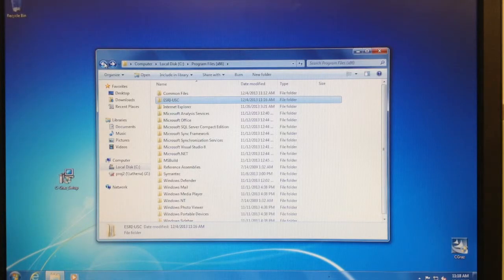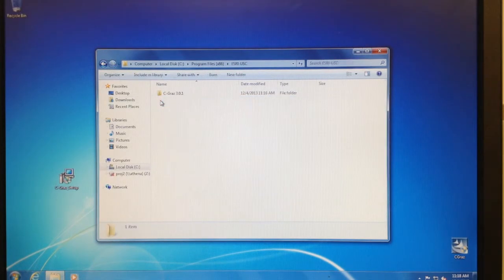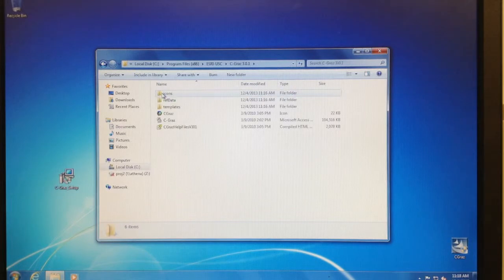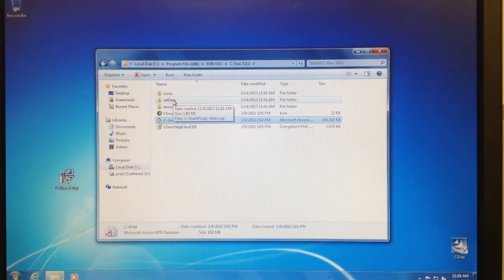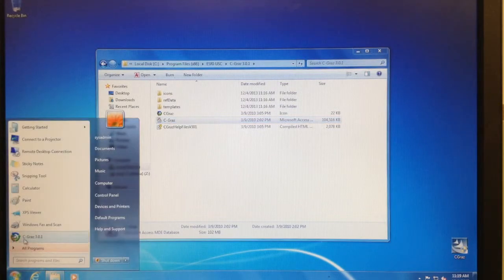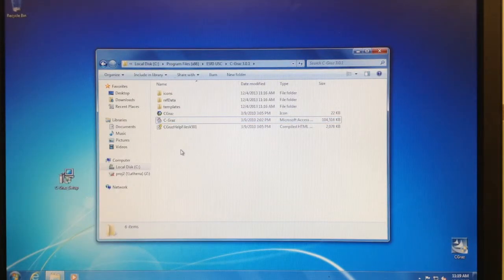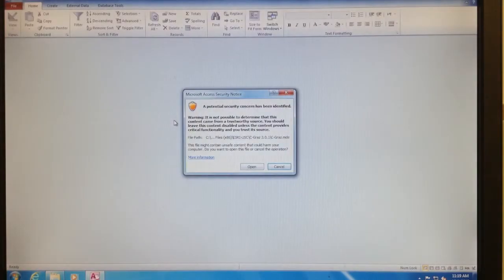C-Graz Tutorials - File and Folder Architecture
This video is about showing you how the files and folders are arranged - its important once you begin to look at updating your data or when you use your state-specific template.